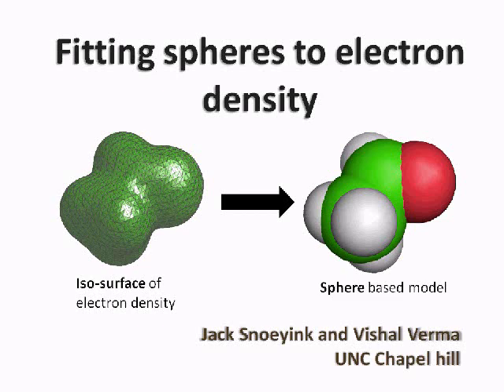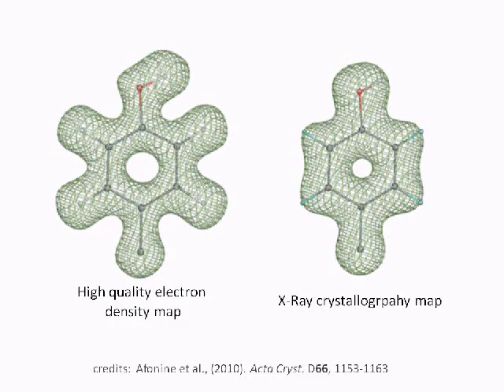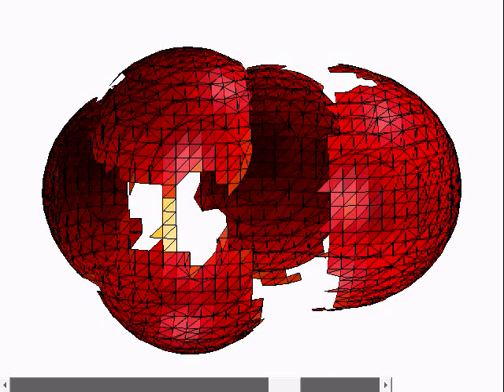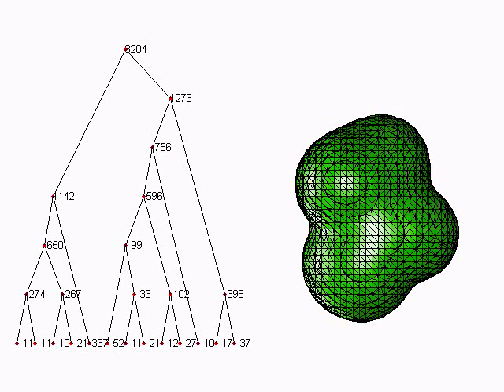Fitting spheres to electron density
. We fit spheres to iso-surfaces of electron density using curvature based contour trees.